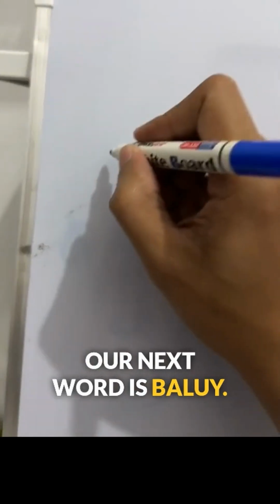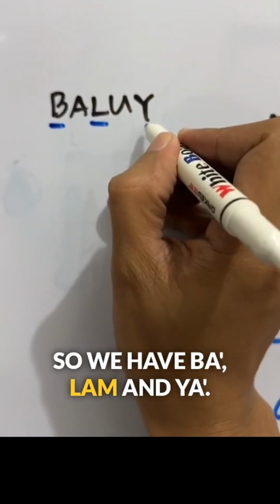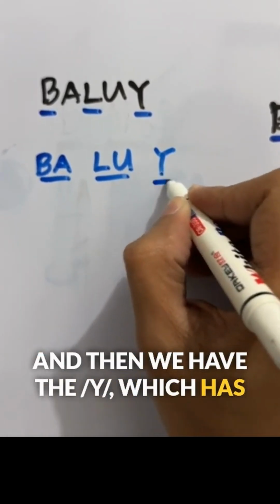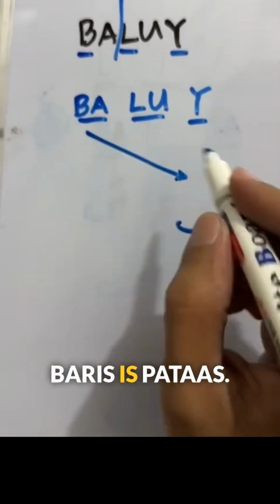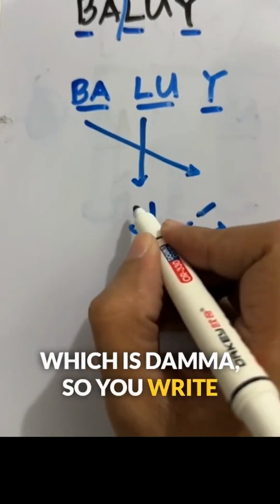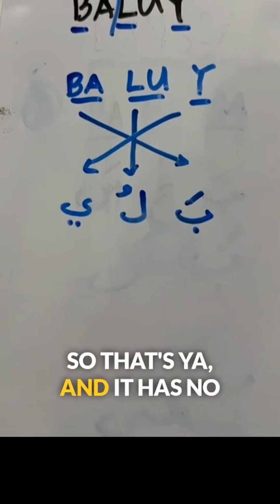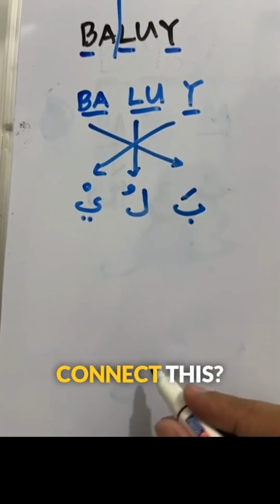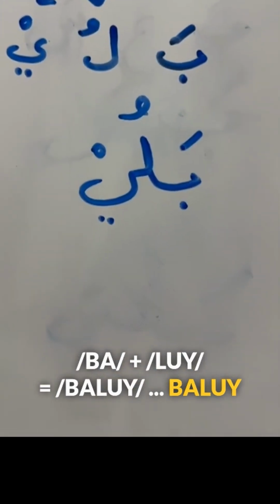Learn how to write the word BALUY in Sulat Sug | Tausug101 | Learn Bahasa Sug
-The 100 words in Sulat Sūg Shorts Series.

Tausug,
Tausug language,
Learn Tausug,
Tausug translation,
Easy Tausug
Tausug ebook
Tausug language guide
Tausug lessons
Tausug phrases
Tausug vocabulary
Tausug Language Learning Techniques
Tausug tutorial
Tausug self-study
Tausug fluency
Mastering Tausug
Bahasa Sug